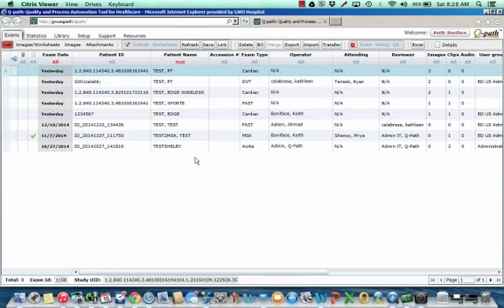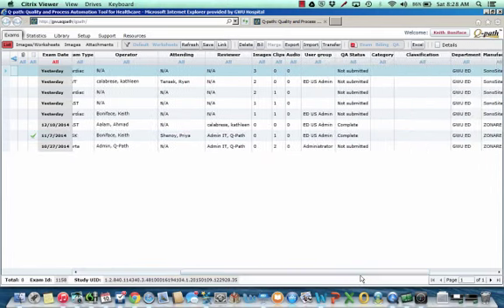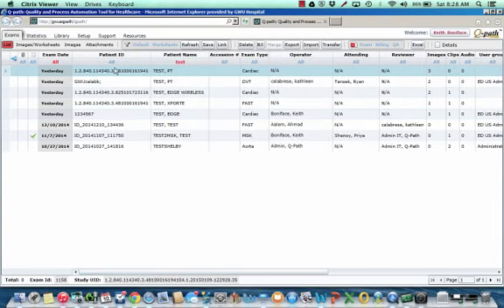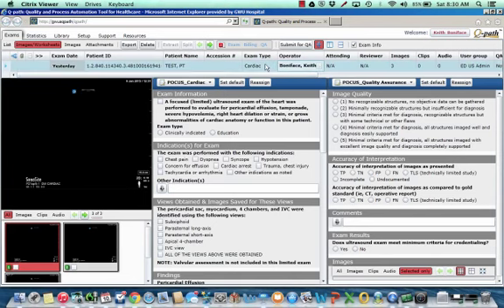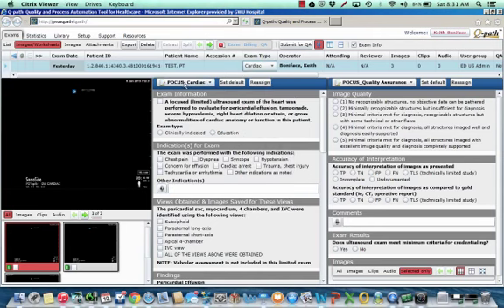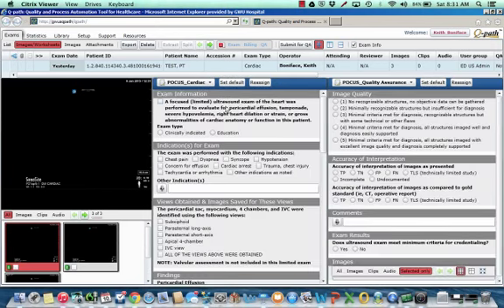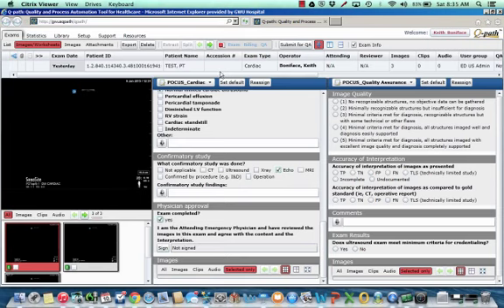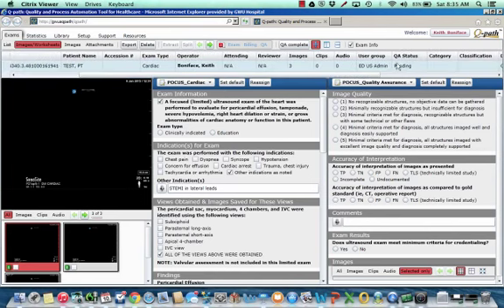QPath Filling out template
This is a video which demonstrates how to complete your Qpath forms for exams in the ED.